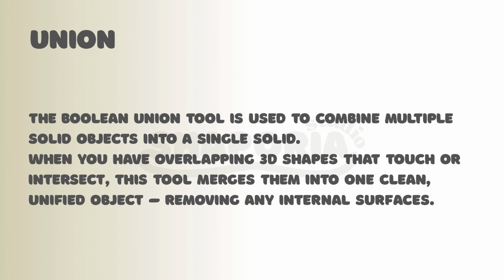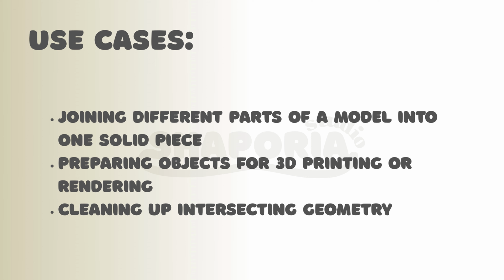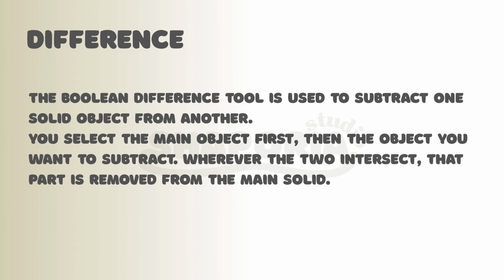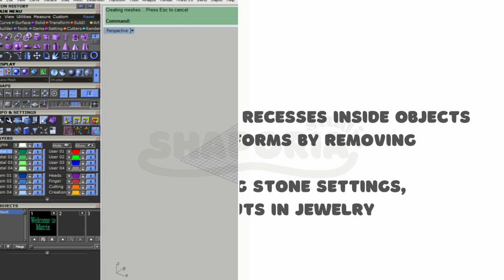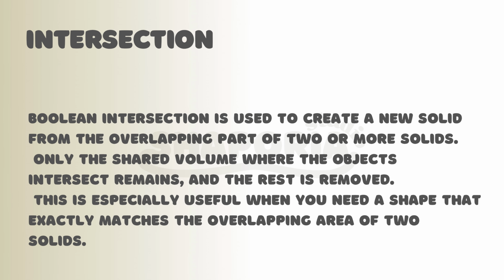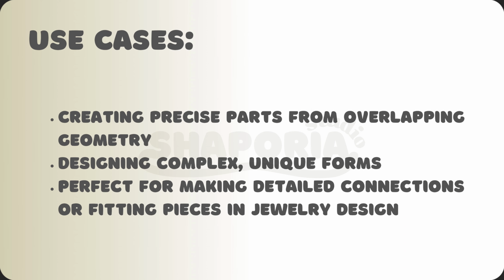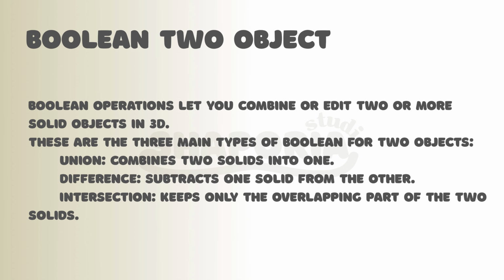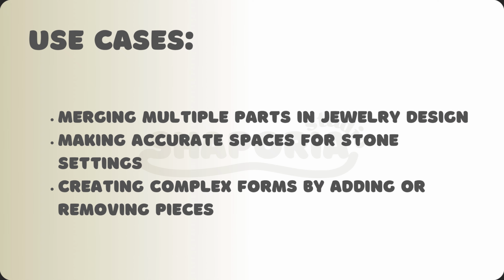How to Use Boolean Tools in Matrix | Union, Difference, Intersection?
Confused about Boolean operations in Matrix?
In this tutorial, I’ll show you how to use Union, Difference, Intersection, and Boolean Two Objects to build clean, production-ready jewelry models.

🔸 Union – Combine two objects into one solid
🔸 Difference – Subtract one shape from another
🔸 Intersection – Keep only the overlapping part
🔸 Boolean Two Objects – Apply any Boolean operation between two objects

💎 Perfect for rings, pendants, and custom jewelry designs

00:05 Introduction
00:18 Union
01:29 Difference
02:31 Intersection
03:32 Boolean Two Object
09:56 Next video